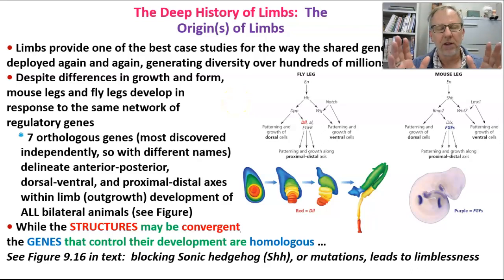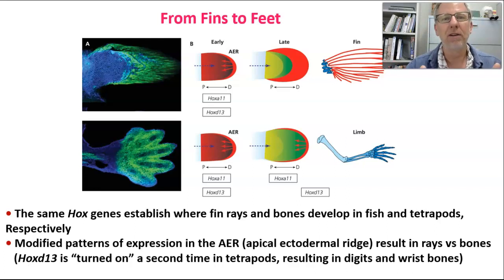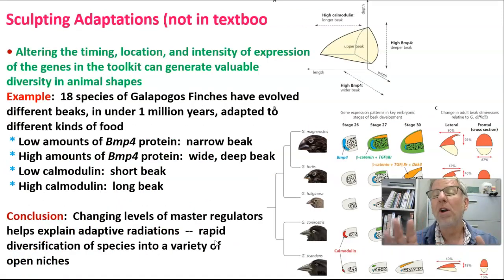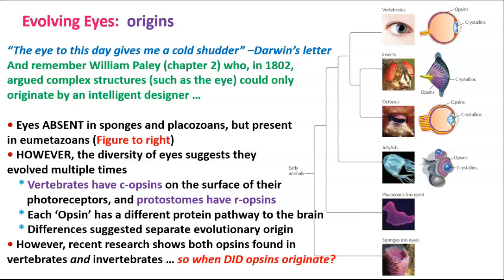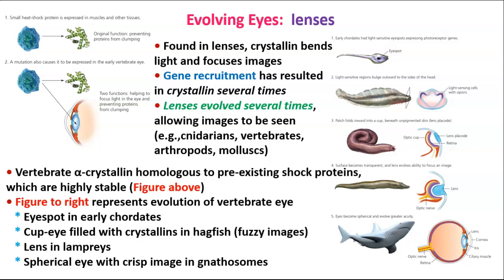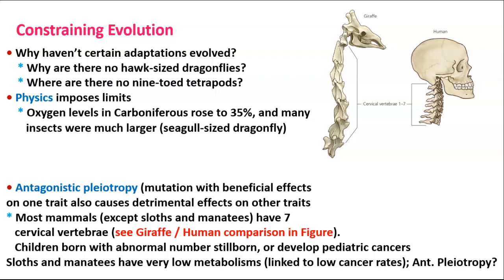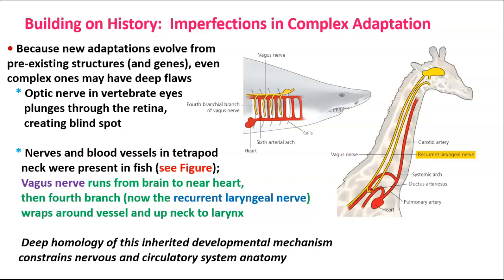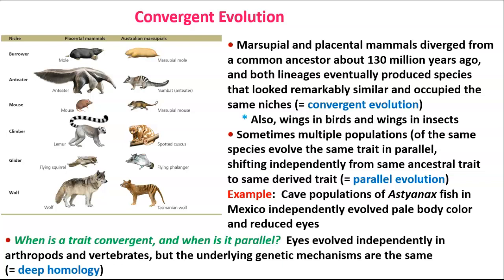Chapter 9 (Part 2)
This video narration reviews Sections 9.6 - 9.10 in the Emlen and Zimmer textbook.  The topic of "From Genes to Traits" (the title of the Chapter) continues with discussions of how the same genetic toolkit is used to build such different structures as insect and tetrapod limbs, or eyes.  Constraining evolution is discussed, along with convergent evolution, both in the context of how complex traits can have a deep, genetic basis (deep homology)